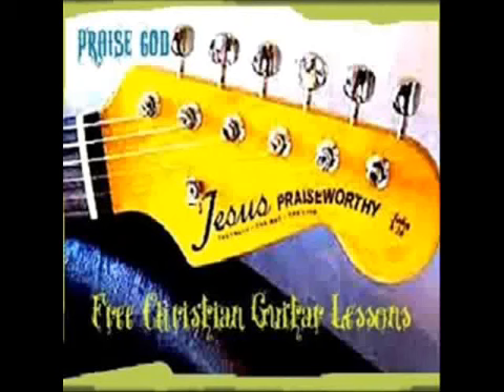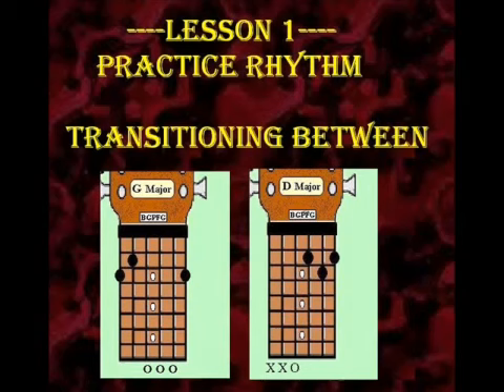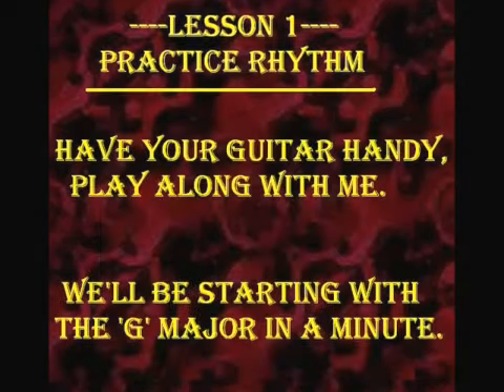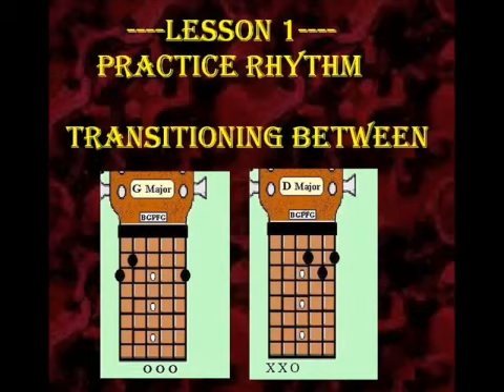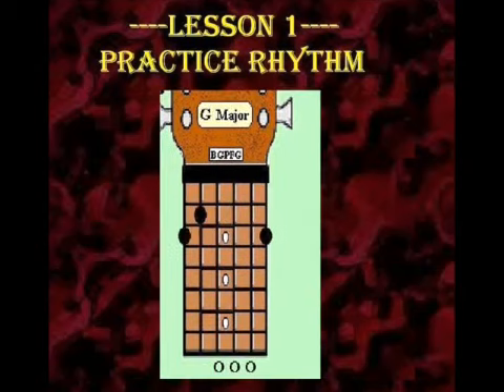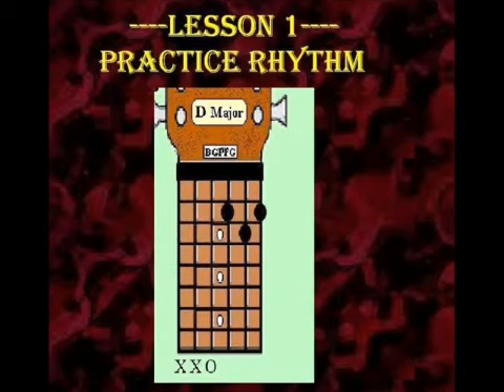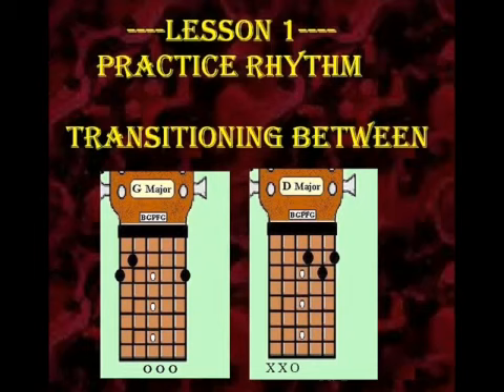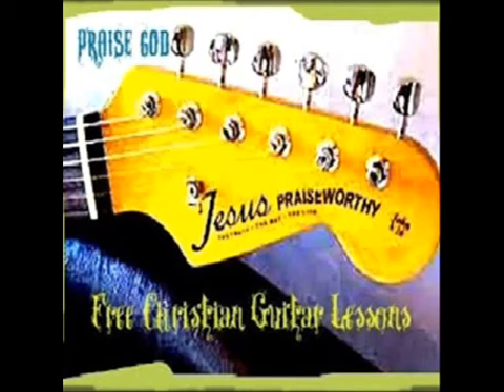#5 Christian Guitar - Transitioning G & D Major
***Transitioning G & D Major***

Quickly learn the Chords to Play your 'OWN' Songs?  I've got 50 videos that'll Efficiently Teach you.  Do these lessons in order & You'll Learn everything Needed!

Free Christian Guitar Lessons -  Lesson 1 - Practice Guitar Rhythm with instruction.

Transitioning between the 'G Major' & the 'D Major' Guitar Chords.

'Jesus Praiseworthy Logo' designed by Chris Roosen of Cross Town Customs.  Logo purchased through ebay.  Great Job Chris!

If there is an issue getting into the website above...
Please use my Back-Up Website!